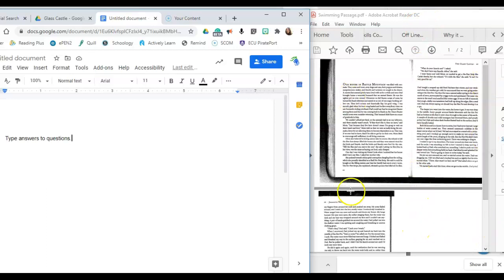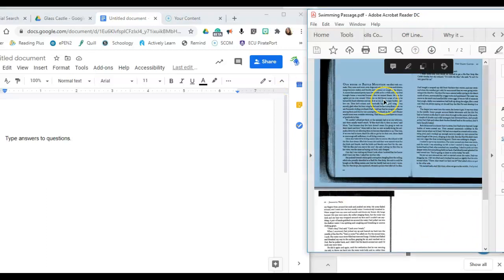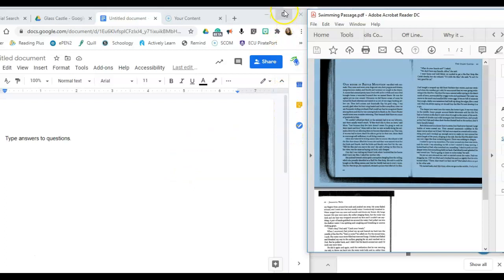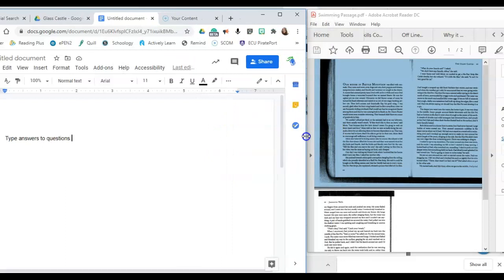Creating a Dual-Screen